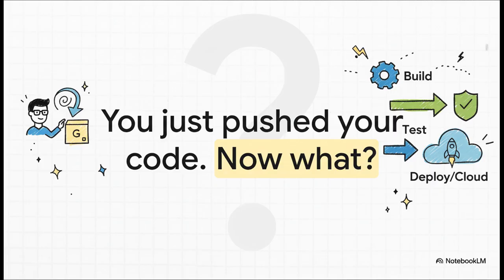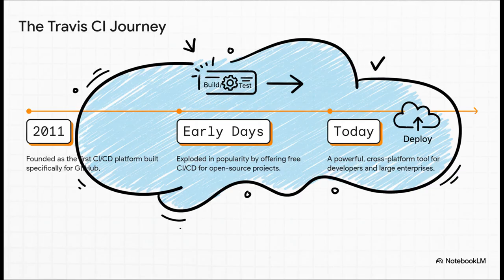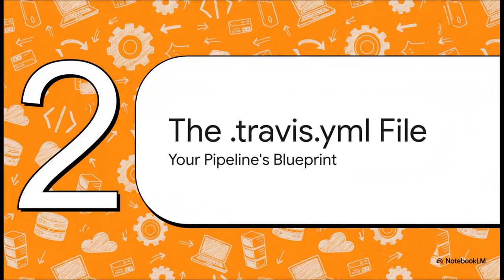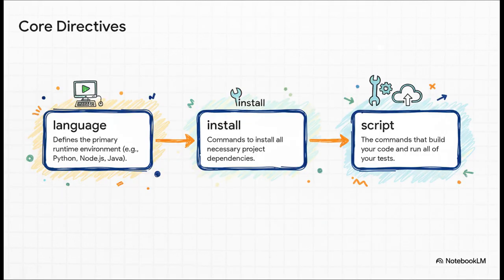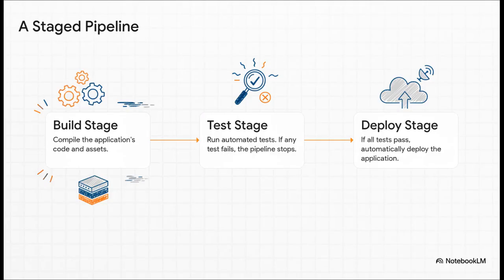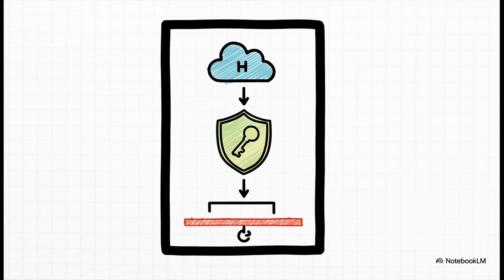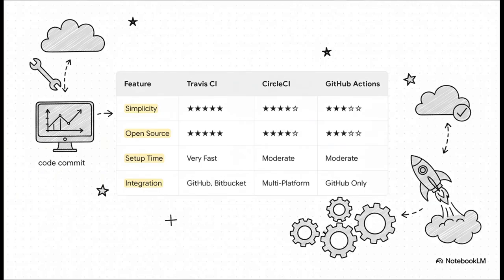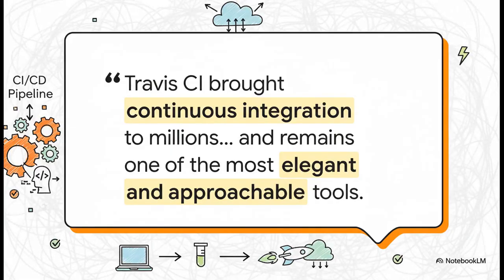Travis CI: Automating Builds, Testing, and Deployment in Your CI/CD Pipeline | Uplatz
Welcome to this detailed video on Travis CI, one of the most popular and developer-friendly Continuous Integration (CI) platforms used for automating builds, testing, and deployments across software projects.
In this session, we’ll explore how Travis CI integrates seamlessly with GitHub and Bitbucket to automatically test code changes, run build pipelines, and deploy applications across environments — all through a simple YAML-based configuration file.
You’ll learn how to set up Travis CI for open-source and private projects, manage environments, integrate with testing frameworks, and automate deployments to platforms like AWS, Azure, Docker Hub, and Heroku. Whether you’re a DevOps engineer, developer, or software tester, this session will help you streamline your release process and ensure higher code quality through automation.
You’ll learn:
🔹 What Travis CI is and how it fits into the DevOps toolchain
🔹 Setting up Travis CI with GitHub for automatic builds
🔹 Writing and configuring .travis.yml files
🔹 Running tests with frameworks like PyTest, Mocha, and JUnit
🔹 Automating builds for multiple languages and environments
🔹 Integrating Travis CI with Docker, AWS, and Kubernetes
🔹 Managing environment variables and secure secrets
🔹 Triggering deployment workflows and notifications
🔹 Best practices for optimizing CI/CD pipelines
🔹 Comparing Travis CI with Jenkins, CircleCI, and GitHub Actions
Travis CI makes it easy to build, test, and deliver applications automatically, ensuring faster feedback cycles, better collaboration, and improved software quality across your teams.
This video is a good explainer to help you understand the fundamentals and workflow of Travis CI. For complete, in-depth training, please refer to the full course provided by Uplatz.